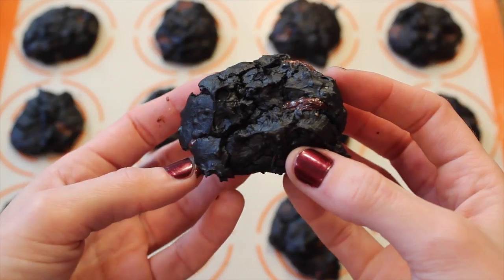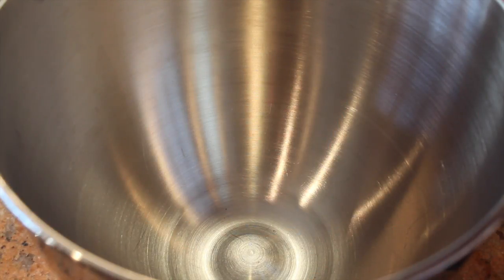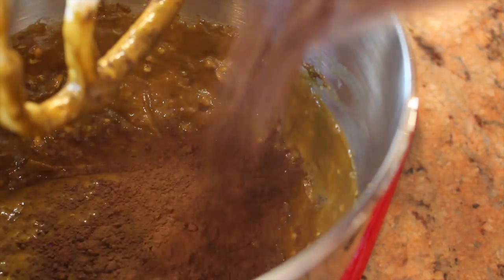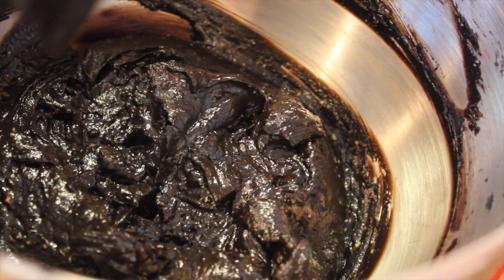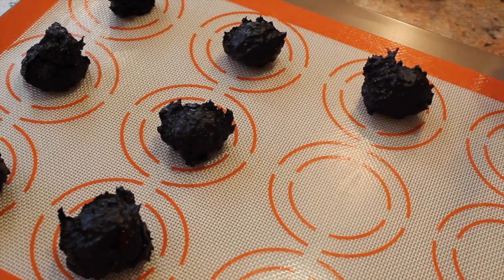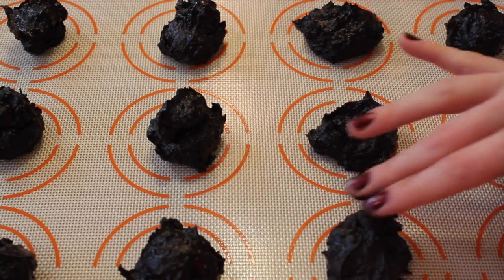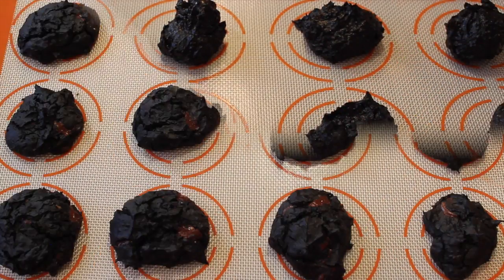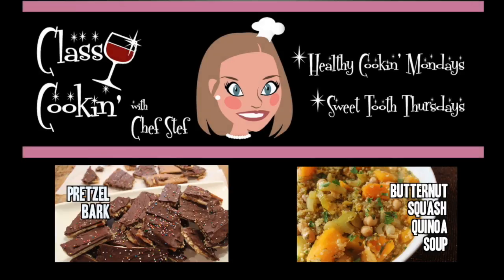Chocolate Avocado Cookies (Gluten & Dairy Free!)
These cookies are for chocolate lovers everywhere! Are you ready for 2015? Here are some healthy, yet SUPER delicious cookies to help your chocolate cravings! These cookies are gluten free AND dairy free! Instead of flour and butter, the base of the cookie is avocado. Instead of regular white sugar, I used coconut sugar. Such a delicious, HEALTHY cookie!

To make 30 cookies:
1 ½ cups avocado
1 cup coconut sugar
2 eggs
1 cup cacao powder
2 tbls chia seeds
1 tsp baking soda
1/2 cup dark chocolate chunks

Filmed/Edited/Created by Stephanie Tornatore
Theme song written and recorded by Stephanie and her brother, Nick. If it gets stuck in your head, you should check out Nick's album on iTunes

Special thanks to Cheryl Bray for my graphic design.